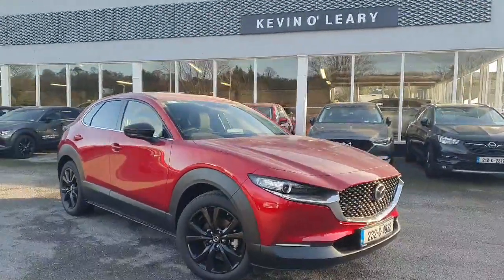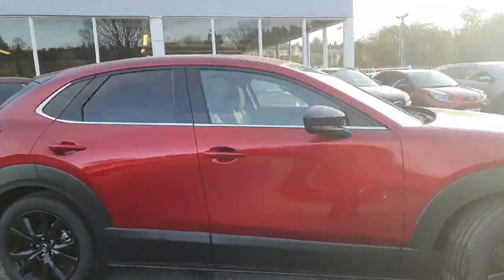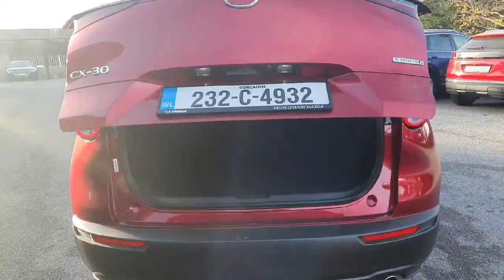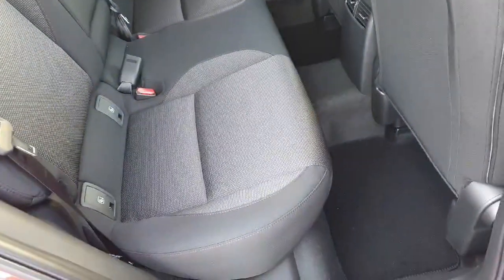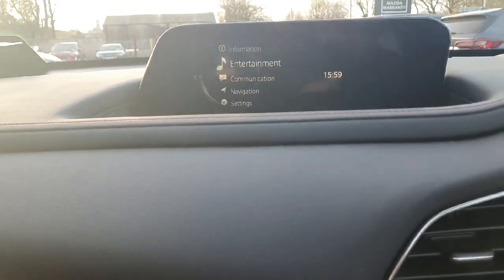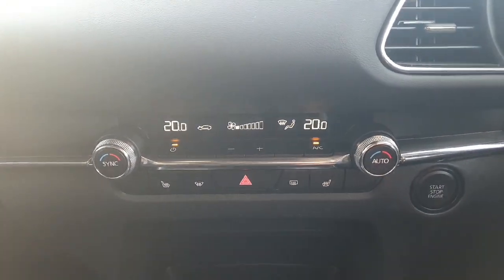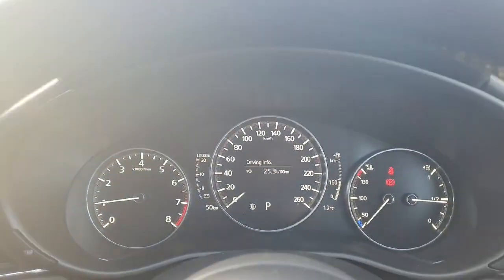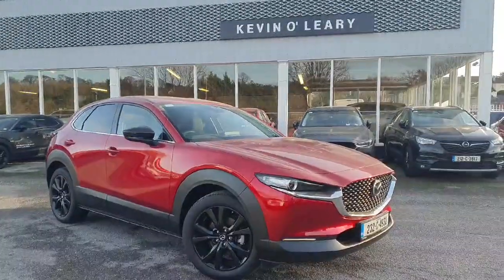232C4932 - 2023 Mazda CX-30 Homura 2.0P 122PS Automatic RefId: 410928